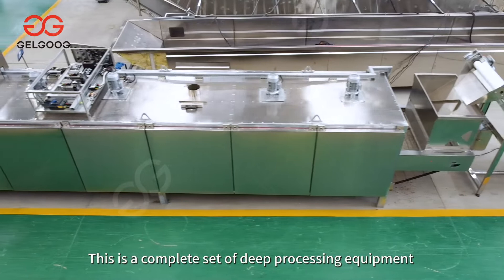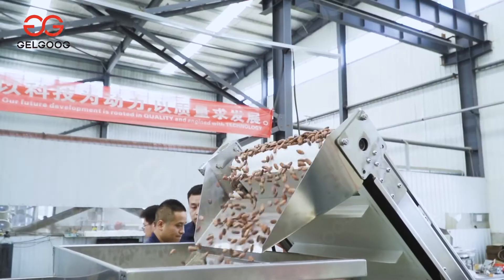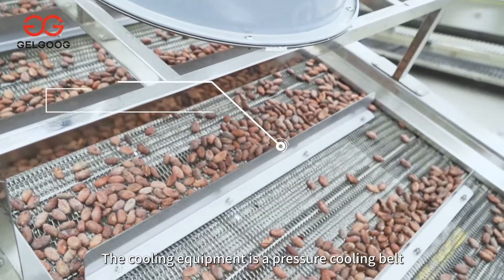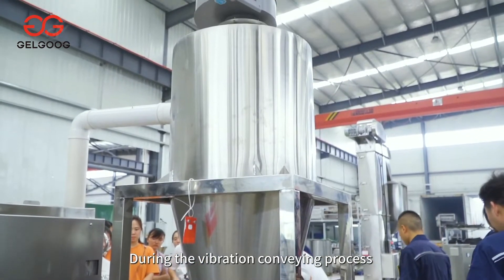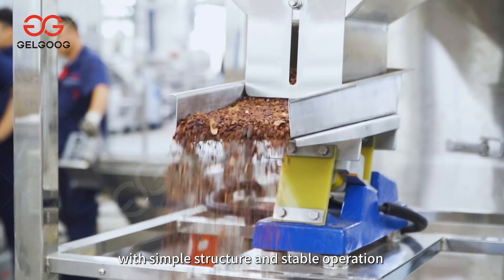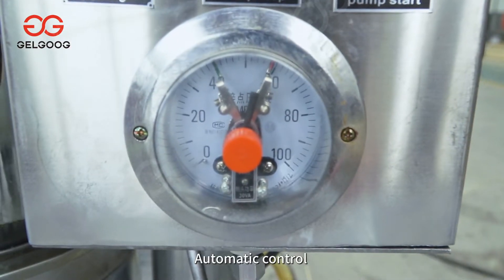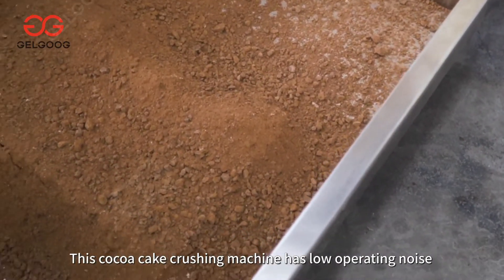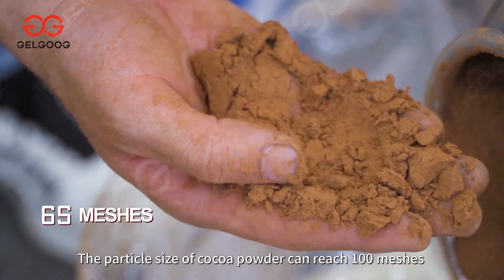2022 Cocoa Bean Processing Line - Cocoa Powder Making Machine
This cocoa powder processing line can complete all the production of cocoa nibs, cocoa butter and cocoa powder. The cocoa powder making machine includes roaster, peeler, grinder, cocoa butter press, and cocoa powder grinder.
0:00 Cocoa Bean Processing Line
0:32 Roasting
1:10 Cooling
1:31 Peeling
2:00 Grinding
2:30 Pressing
3:12 Corse Crushing
3:28 Powder Grinding